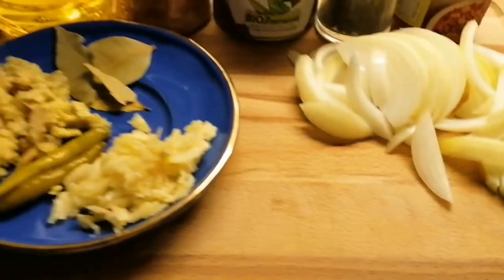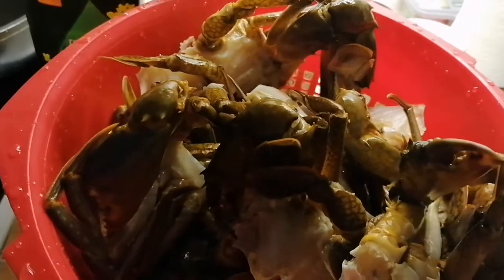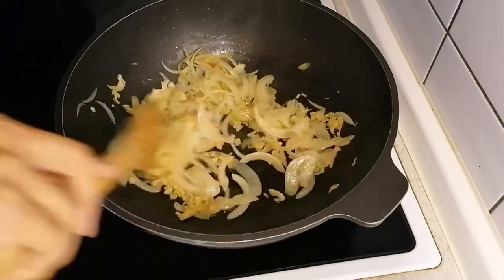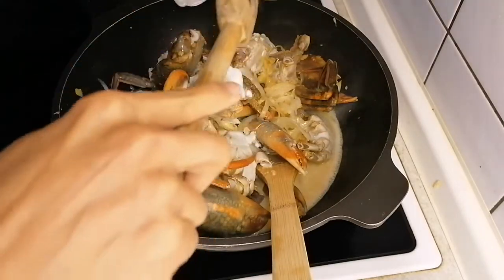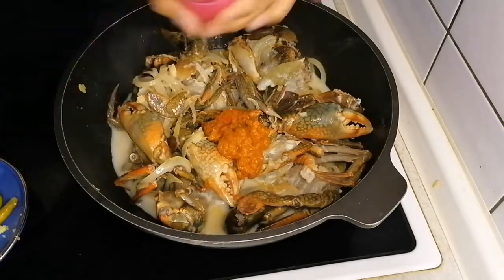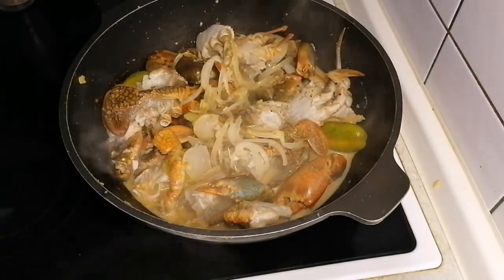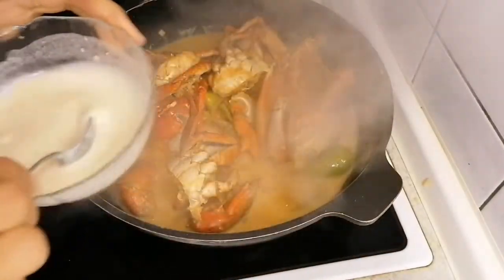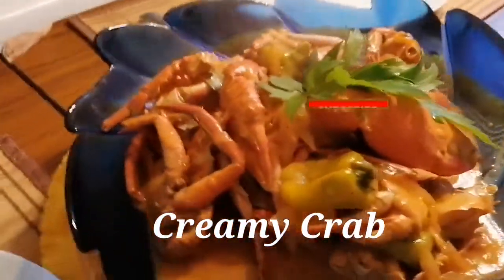HOW TO COOK CREAMY CRAB JUDDIE FROST VERSION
Easiest way cooking creamy crab.

 Here our ingredients :

 1kilo crab
3pcs chili fresh
1 table spoon of cooking oil
2 cubes garlic
1pcs onion
1 ginger
1pcs bay leaves
2 table spoon of crab paste
Bit salt
And 1 can coconut milk

I'M A MOTHER /WIFE FROM PHILIPPINES AND LIVING IN GERMANY WHO MAKES VIDEO ALL ABOUT MY DAILY STUFF AND ABOUT GERMANY.